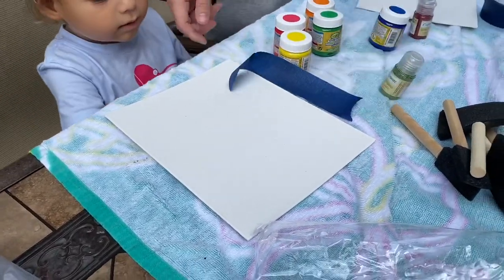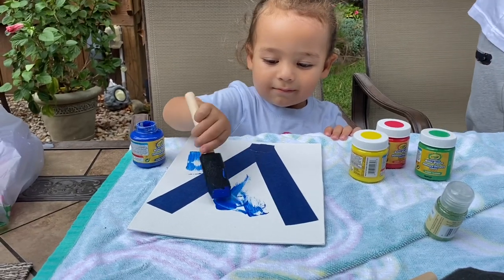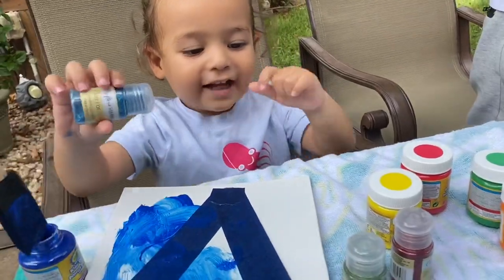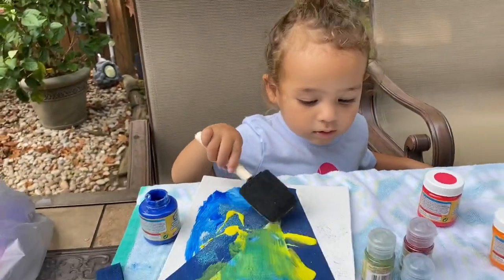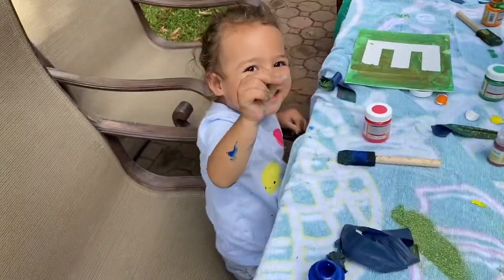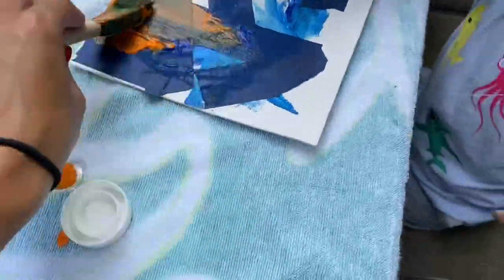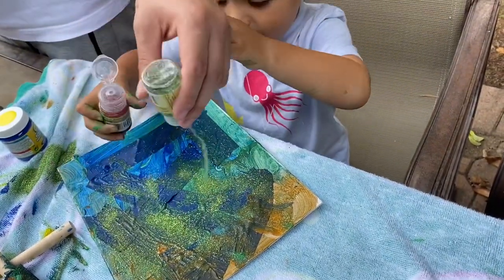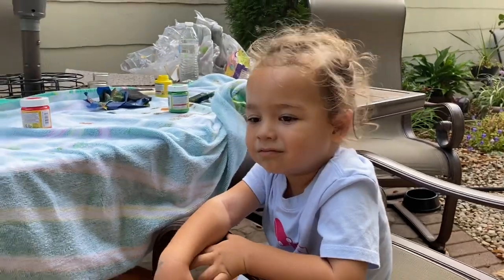Valentino Does EASY DIY Art Paint for Kids